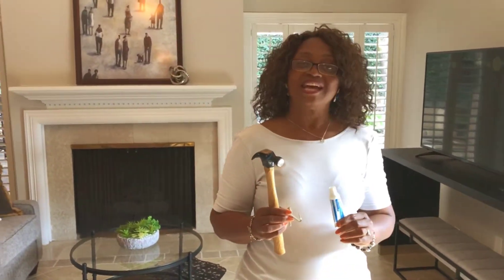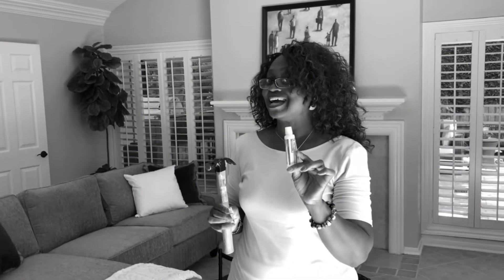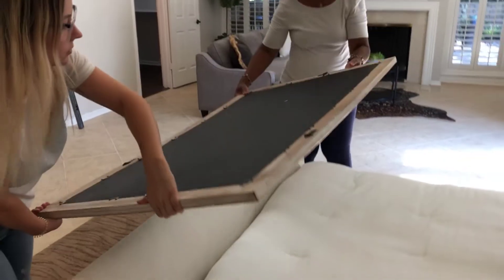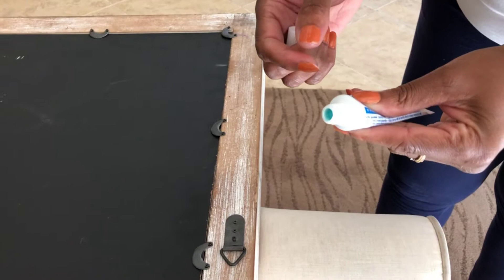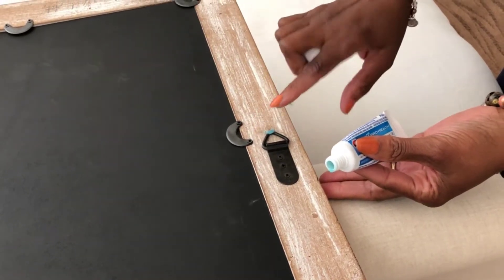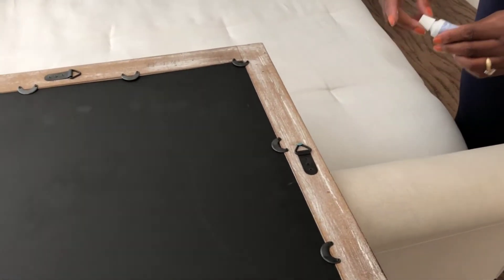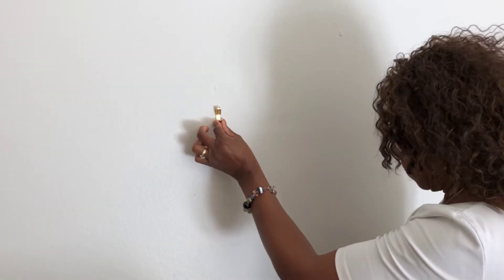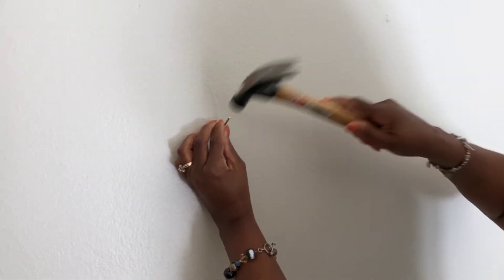Art Hanging Hack! With Candy Castle of Showhomes Houston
Do you have a hard time hanging art? Can’t figure out where to put the nails so it hangs straight? Don’t have a heart attack, Candy has your back with this handy art hanging hack.